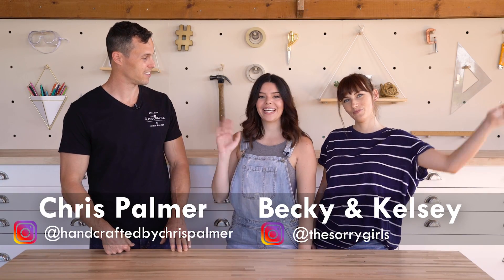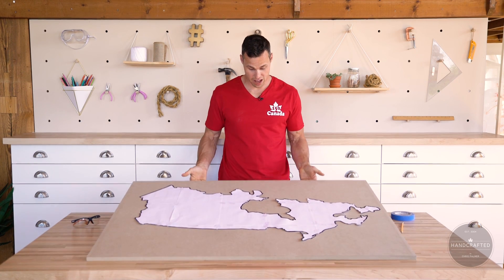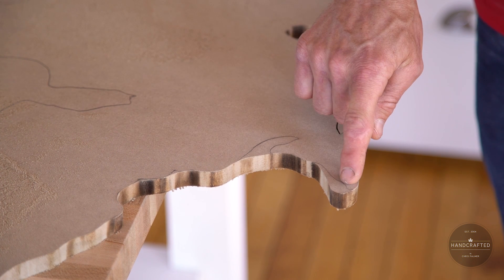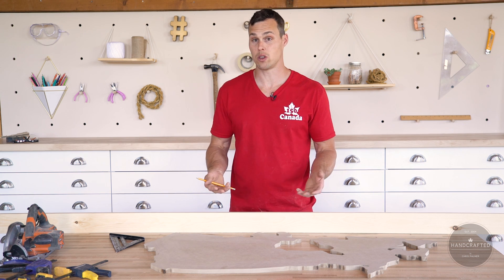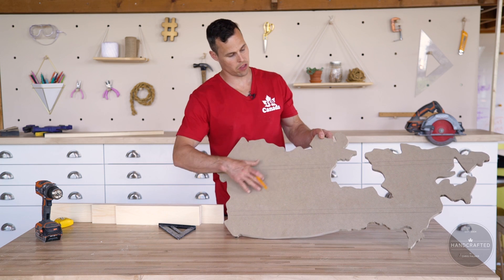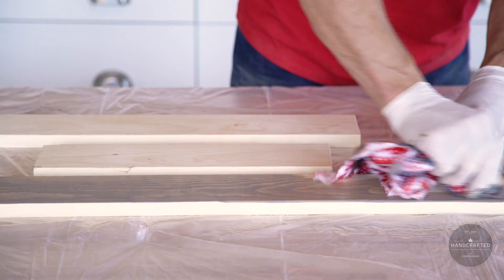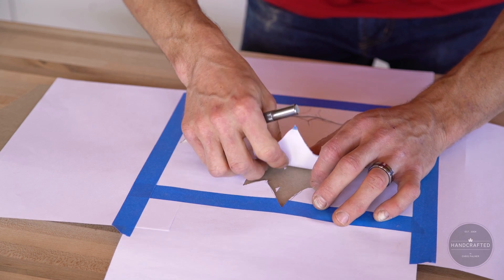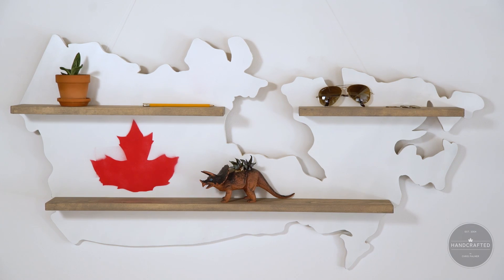Canada Day 150 DIY Wall Shelf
This is a whole new level of fun and DIY all together!

I've teamed up with The Sorry Girls to kick Canada's 150th birthday off right! In this video you'll learn how to make your very own die-cut wall shelf in the shape of Canada.

Don't worry, this tutorial will give you the means to build the country of your choice, I know The Sorry Girls competed against each other and each made a USA version.

So using 5/8" MDF and some 1x4 knotty pine, you can whip up a perfectly shaped country wall shelf that you can personalize, stylize and share with all your guests this long weekend as we celebrate the big 150!

or you can visit The Sorry Girls and pick them up there to print at home.

OTHER PLATFORMS